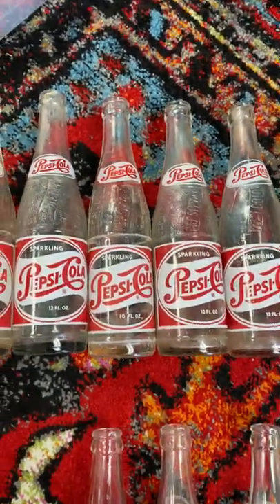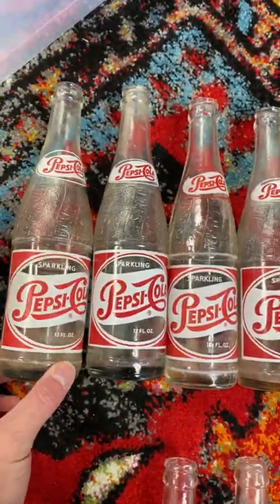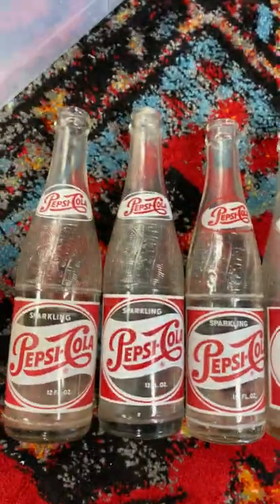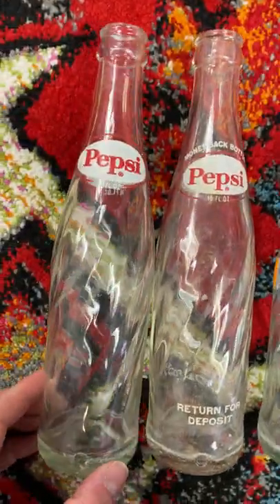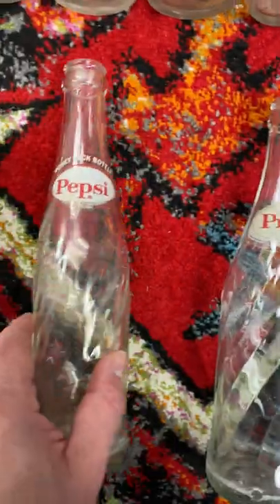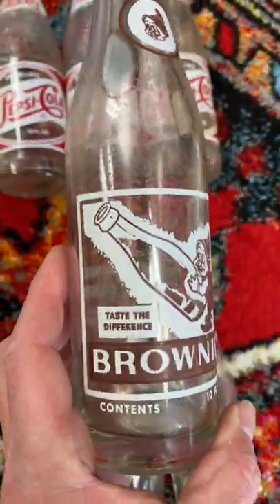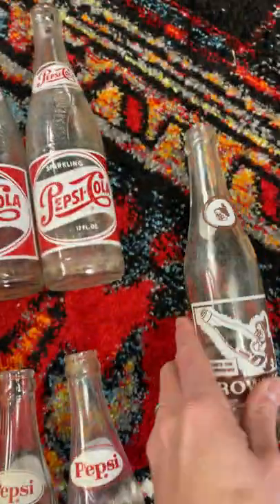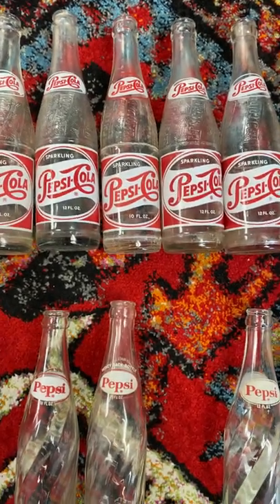Vintage Pepsi Bottles At Goodwill for $2 Each.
It's a strange thing to see so many boring pieces of glassware, and then stumble upon these. Pepsi and Coke bottles have a solid collector base. Most of the ones I grabbed today sell for around $12-20 depending on the age. Some of these are 10 oz while others are 12 oz.

I love seeing the old script. Wonder what they tasted like back then?